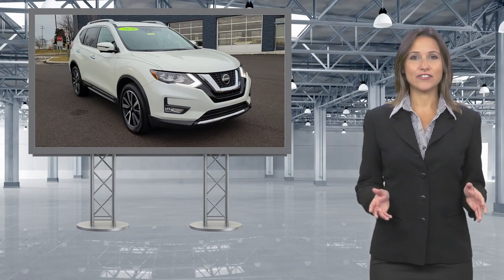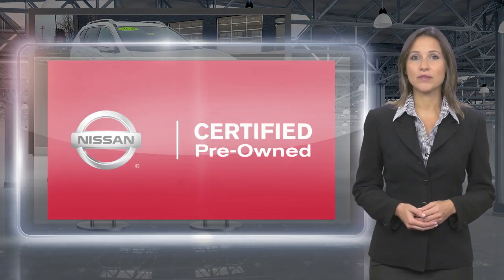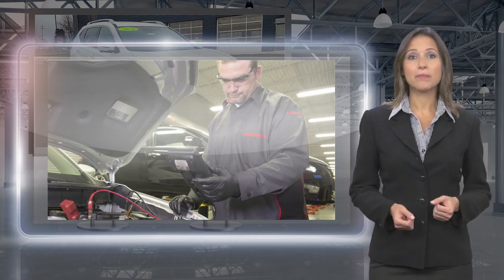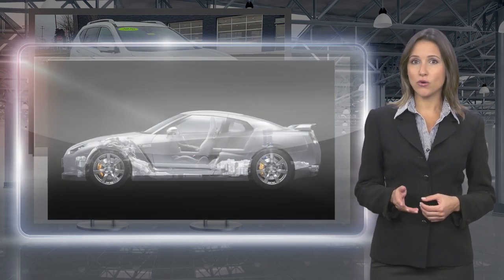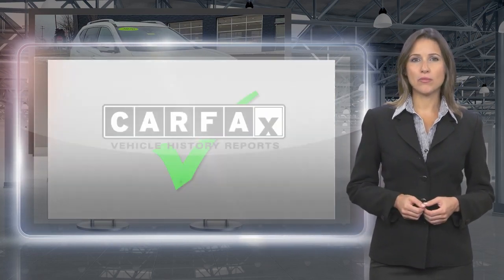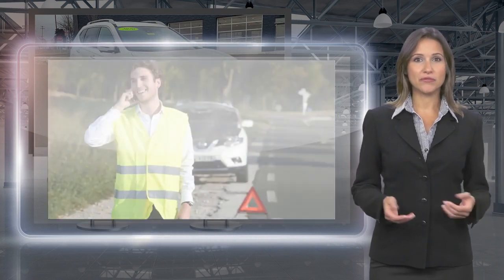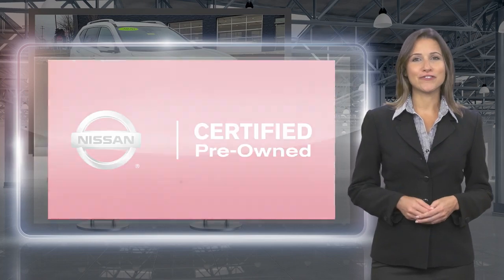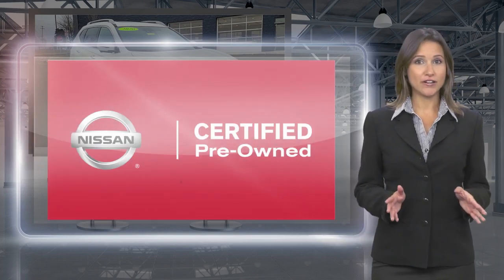Certified 2020 Nissan Rogue SL, Montgomeryville, PA PN8501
2.5L DOHC 16-Valve I4 -inc: ECO mode-5N1AT2MV1LC713016/

Montgomeryville Nissan

[RLVID:8836:c2e6853a45e2ef51:109d5699fc52d443:1]